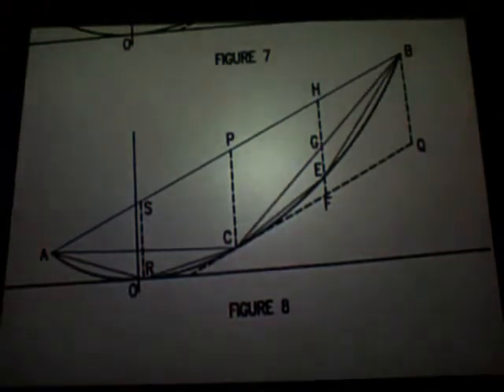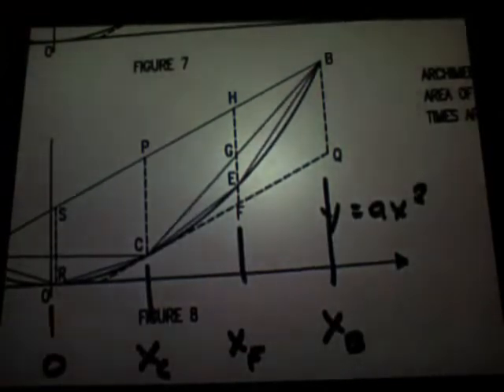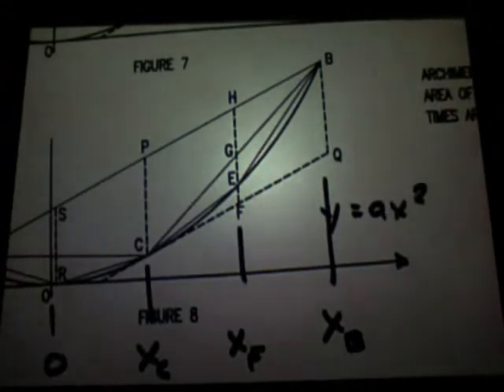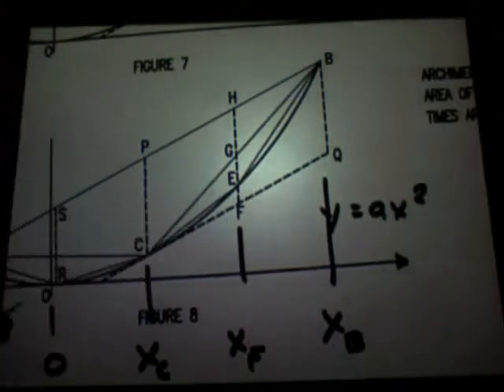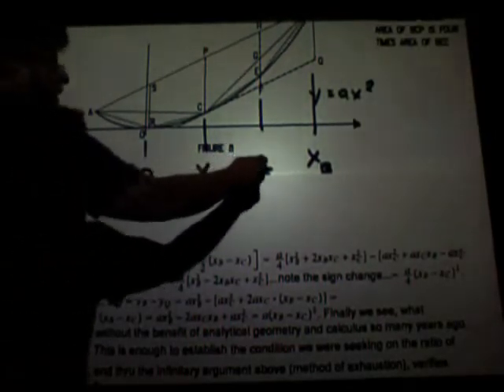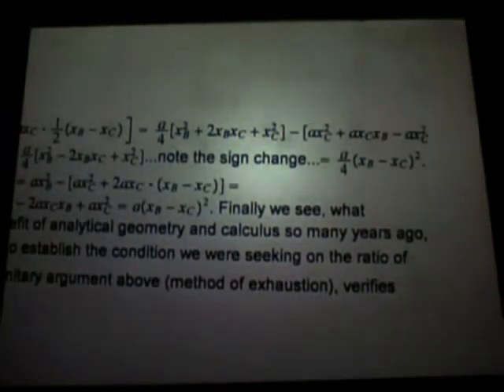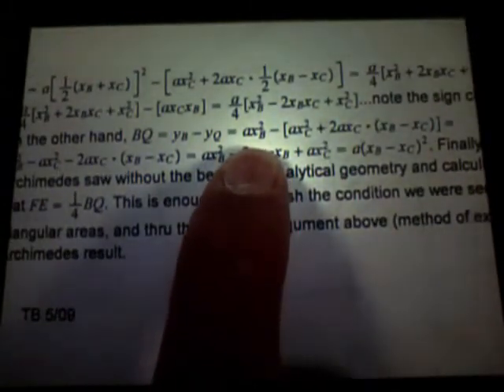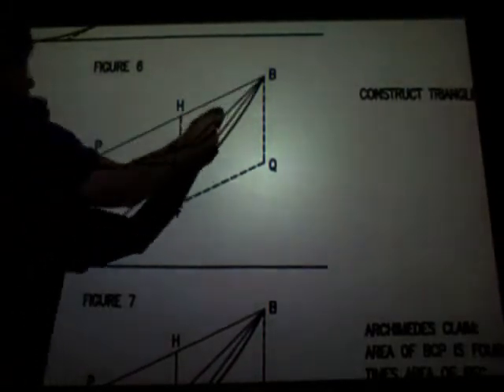Theory of Integration Lec 2 pt 4